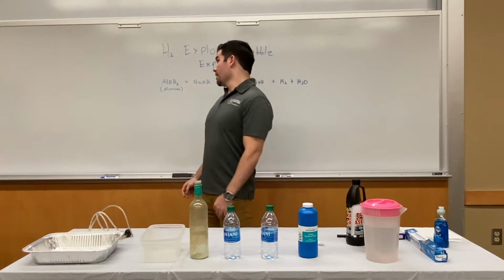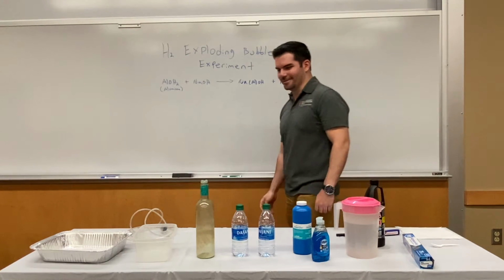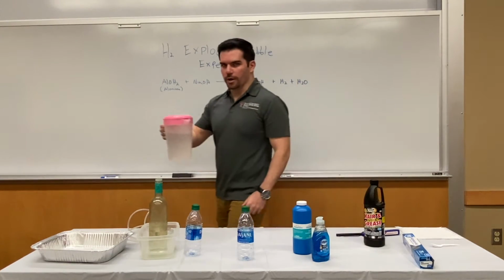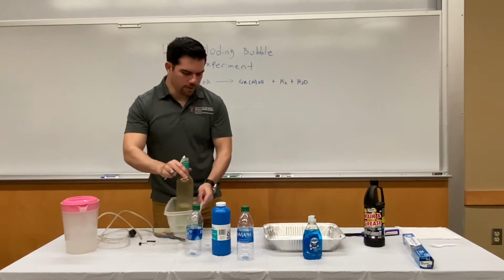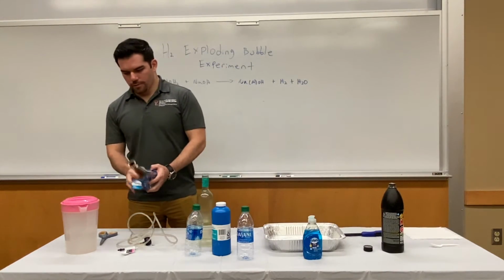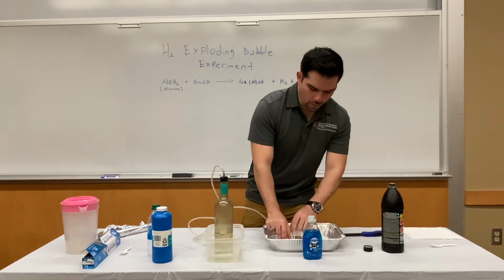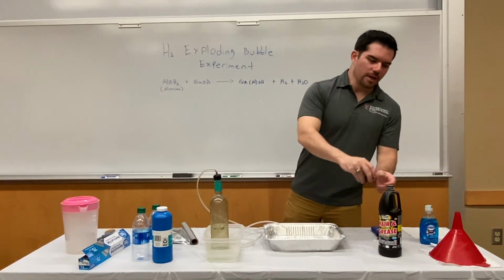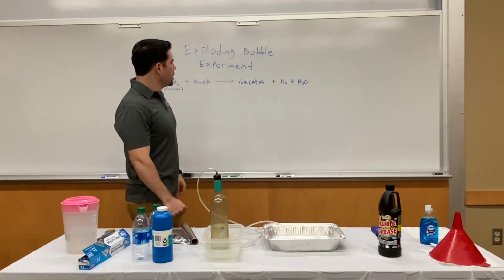H2O Exploding Bubbles